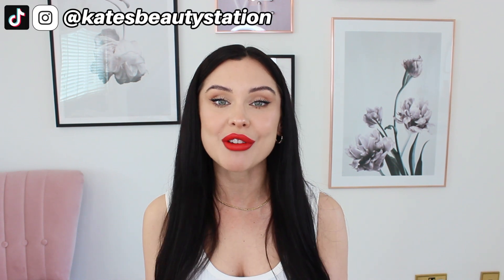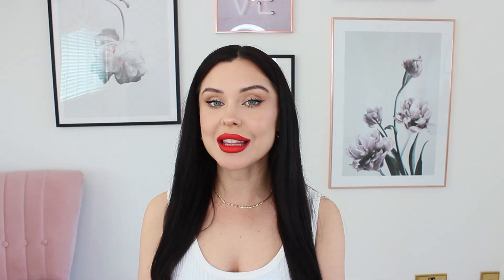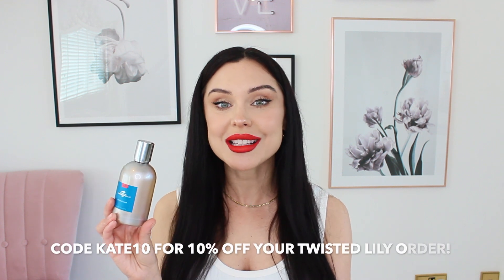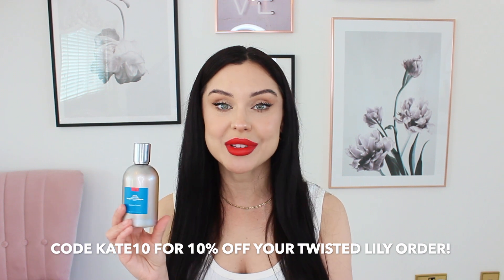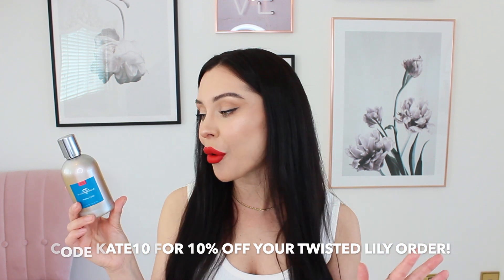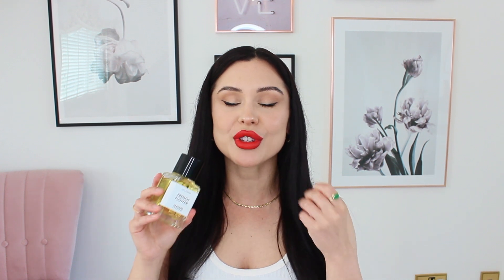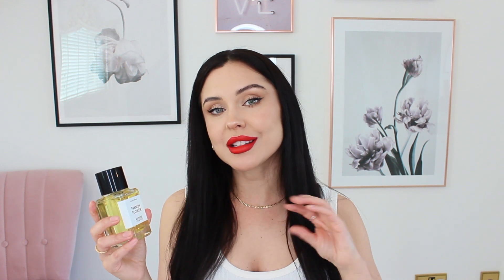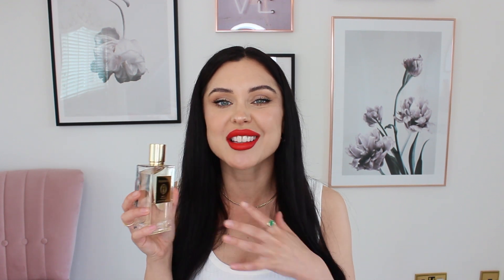BEST SUMMER FRAGRANCES 2022 *part 2* | KatesBeautyStation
MORE OF MY BEST PERFUMES (for women & men) SUMMER 2022 ft. Le Labo, Xerjoff, Initio, Matiere Premiere, Creed, Comptoir Sud Pacifique & more!